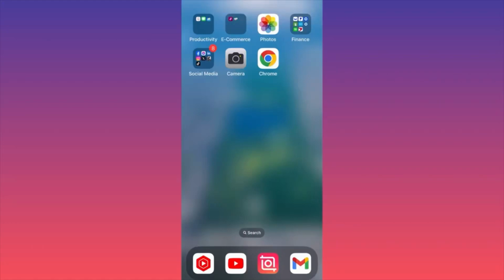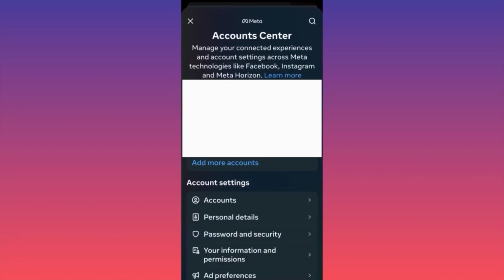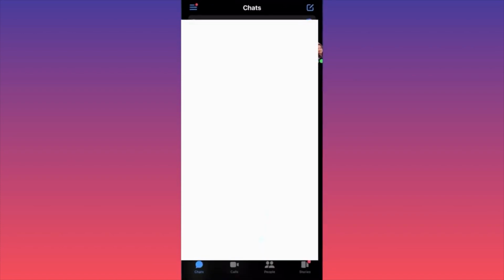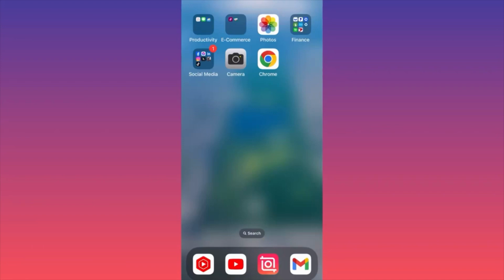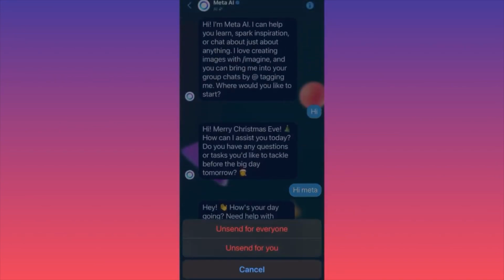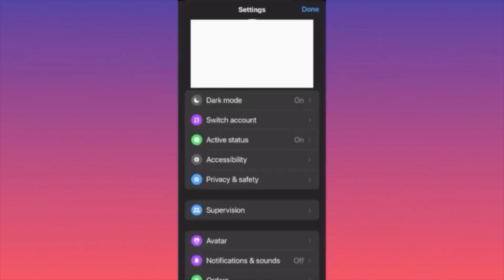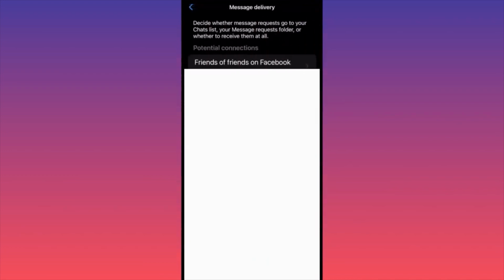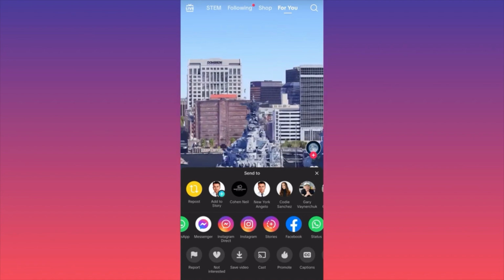How to use Messenger Full Guide (2024)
In this how to use messenger full guide tutorial video you will learn how to use facebook messenger and delete all facebook messages in one click as well as how to clear call history on facebook messenger. This comprehensive tutorial video offers a detailed guide on utilizing Facebook Messenger. You will gain insights into navigating Facebook Messenger, including topics such as deleting all Facebook messages with a single click and clearing call history on the platform.

📚Elon Musk's Secrets to Success:

📚Maximize Results with GPT-3: